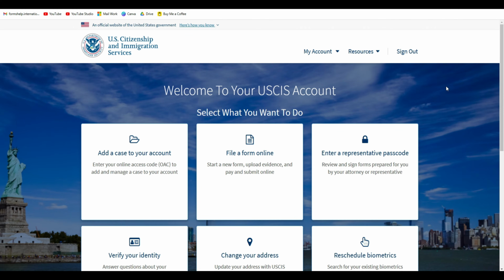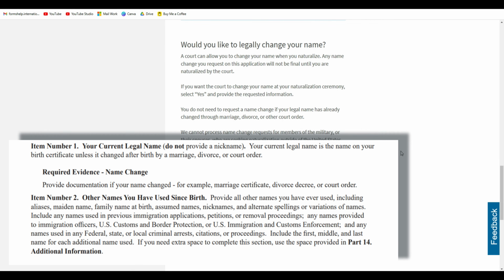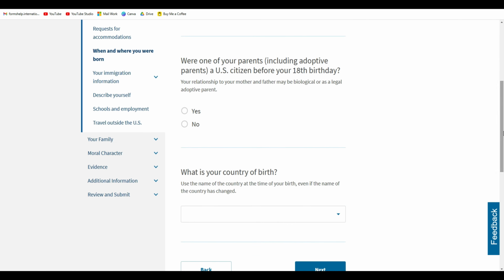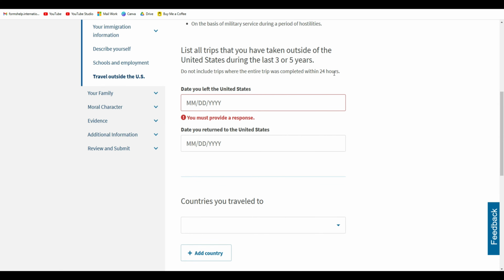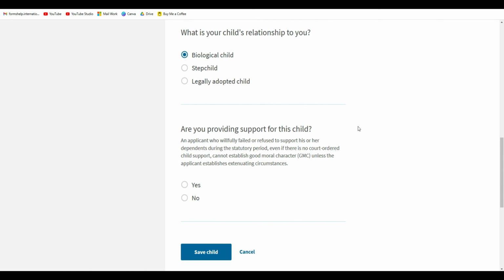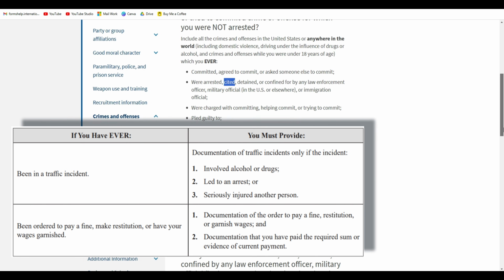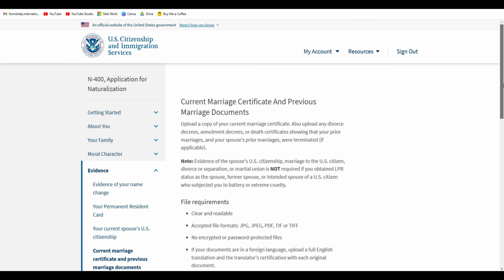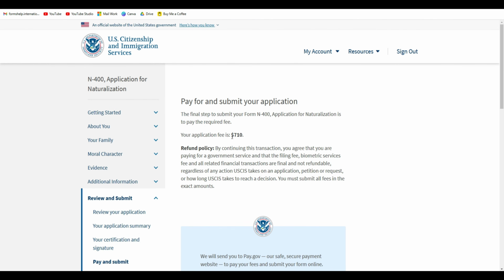N-400 Online Guide NEW APRIL 1 2024! Application for Naturalization Applies in 2026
Time Stamps:
0:00 Intro
02:28 Getting Started and Fees
03:30 Name and Name Change
05:42 Contact Info.
06:52 Address History
07:55 Birth Info.
08:31 Immigration Info.
10:21 Biographic Info.
10:38 Employment History
11:44 Travel History
13:21 Marital History
15:11 Children
16:27 Moral Character
22:56 Evidence
26:44 Additional Info.
27:01 Review and Submit